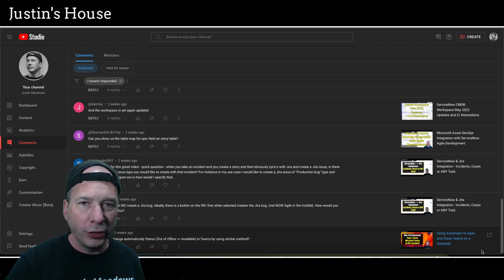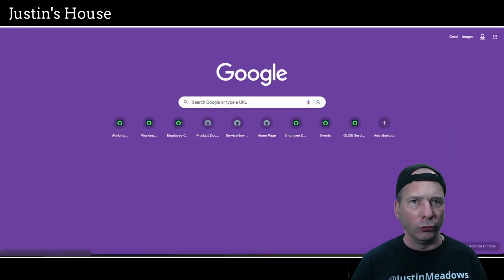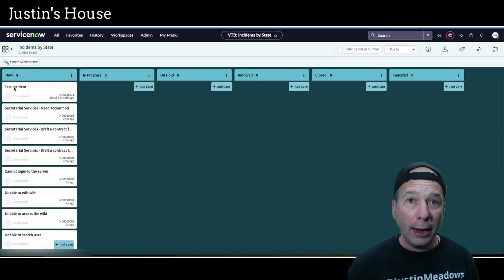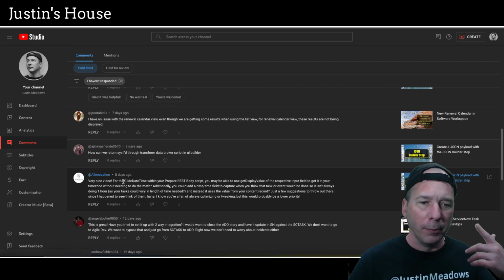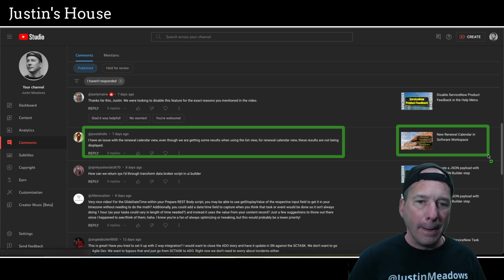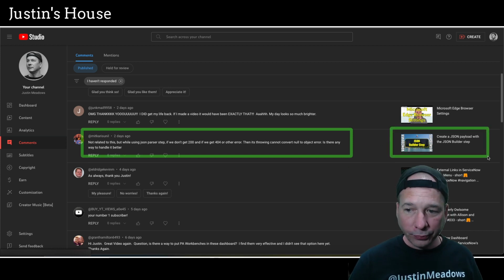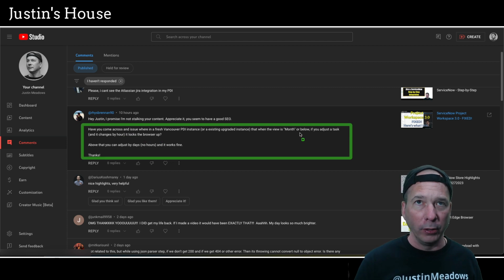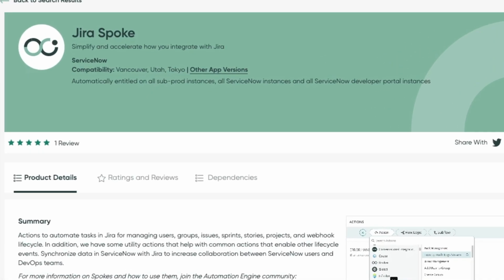Comment Desk 002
In this 2nd edition of Comment Desk, I review and respond to comments left on YouTube videos. This video covers:
Automator on Mac OS
Jira integration
Azure DevOps integration
Goal Framework and OKRs
Scripting and JSON Builder Step
Renewal Calendar in Software Asset Workspace
Platform Analytics and Performance Analytics
Error handling in Flow Designer Action Builder
Project Workspace

The content varies and I wanted to leave viewers with more than just a reply to a comment by sharing related thoughts and showing how I troubleshoot and try things in ServiceNow.